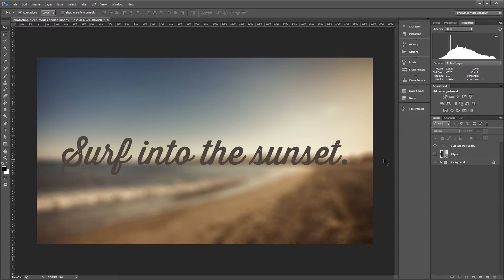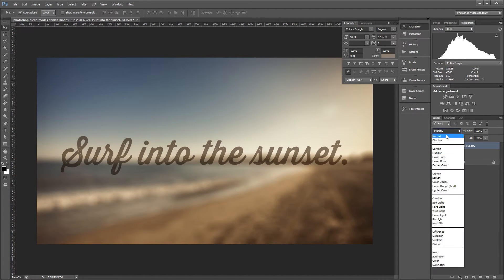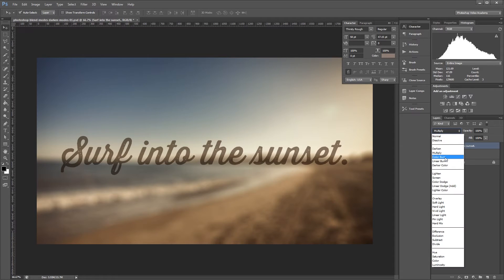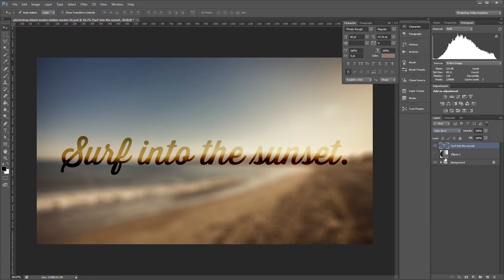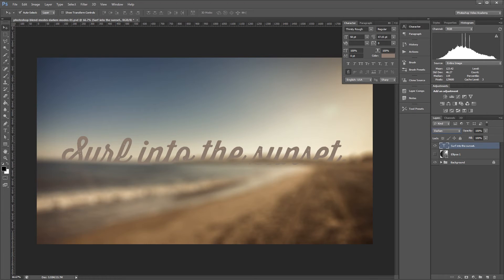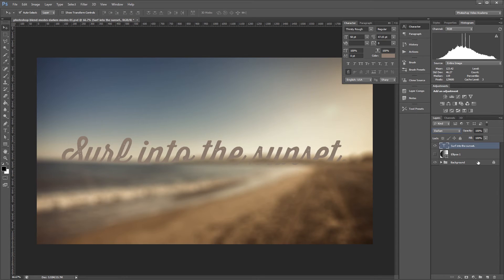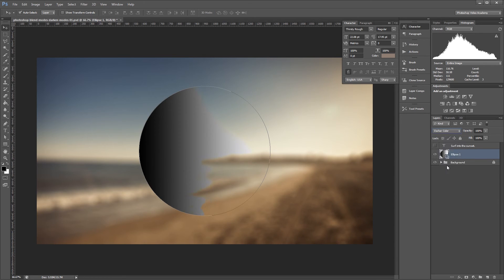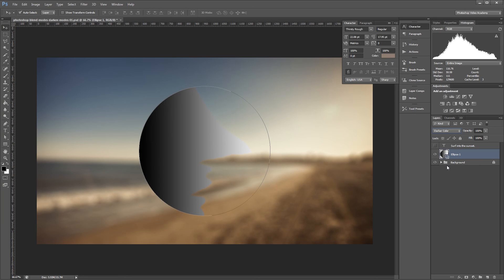Photoshop Blend Modes: Multiply, Color Burn, Linear Burn, Darken, and Darker Color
This video series is going to teach you how the different layer blend modes work in Photoshop.

In plain English, these five blend modes affect the way layers interact with each other to produce a darker look.

This video will show how each of the blend modes in the darken group work, and the differences between each one.